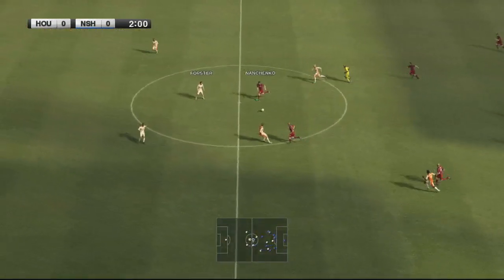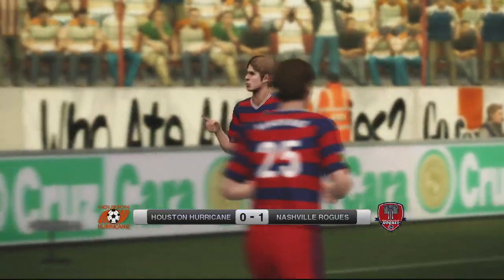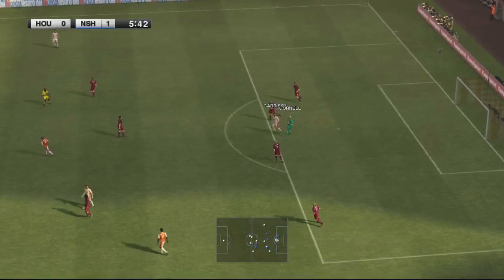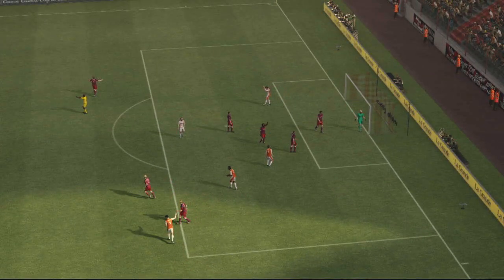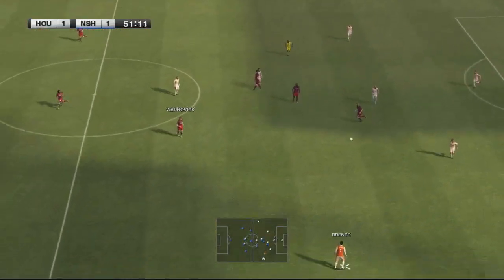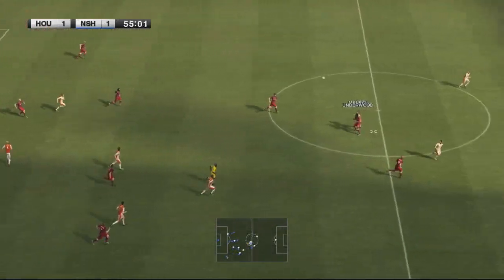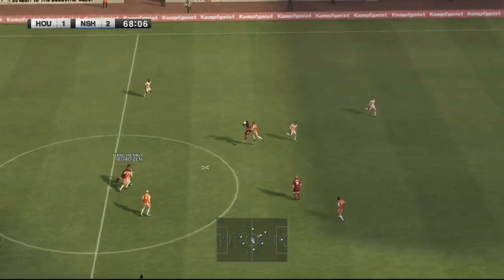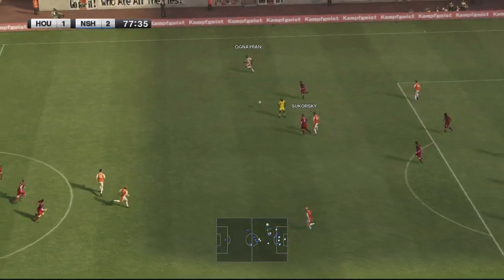NACD Season 1 MD18 - Houston Hurricane (5th / 28 points) vs Nashville Rogues (18th / 13 points)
What if the NASL had survived and if promotion/relegation occurred in North America?

The NACD (North American Championship Division) is the second-tier of North American football and consists of the following clubs:

Nashville Rouges (moved from Memphis, it's home in the old NASL)
Queen City FC (Charlotte)
Real Cincinnati
Rochester Lancers FC (old NASL)
Salt Lake Scorpions
Vancouver Royals (old NASL)
Windy City FC (Chicago)

The top two clubs at the end of the 34-game regular season are automatically promoted to the NAPL (North American Premier League).  The third promotion spot comes out of a playoff involving the clubs in 3rd-6th place in the standings.